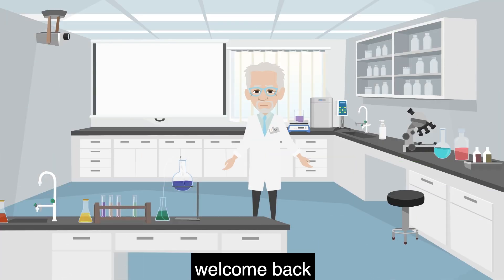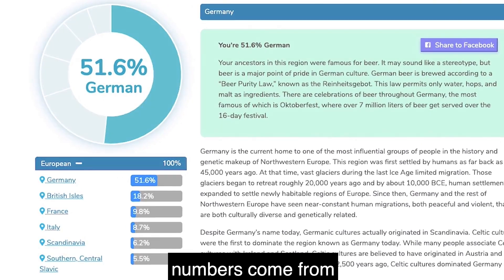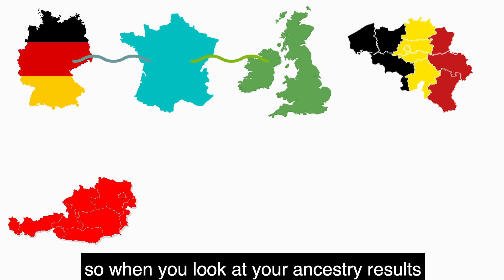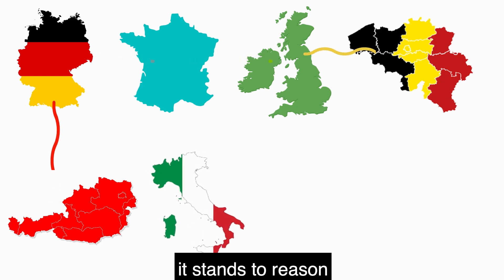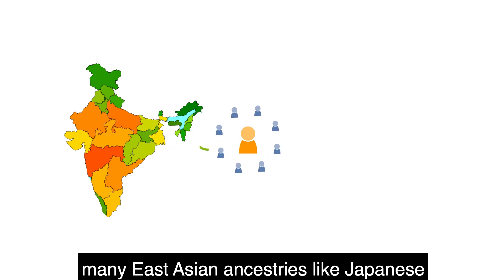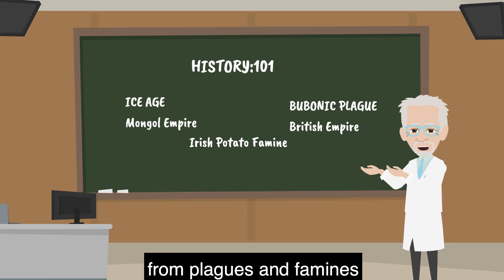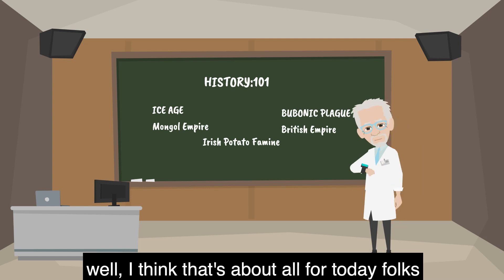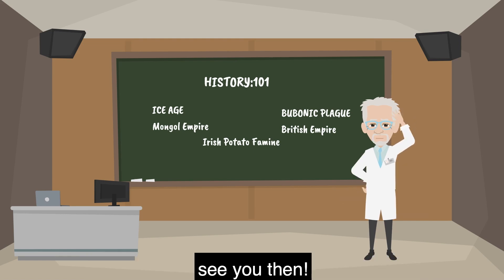Where do ancestry DNA test results come from?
Where do our ancestry DNA test results come from?

Well, ya see, we have this REALLY big hat…

…And this hat has a whole bunch of tiny pieces of paper in it.

These pieces of paper say things like “British” and “Nigerian” and “Vietnamese” in it…

We pull one piece out at a time and tally the results until we’ve reached 100.”

KIDDING.

No, that’s not how it works at all. You’ll have to watch the video to find out how it really works.